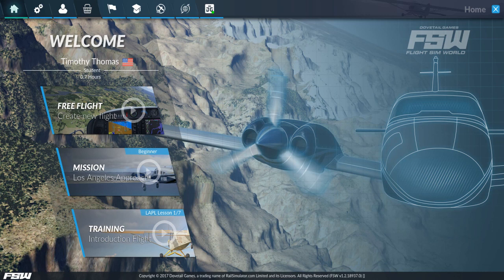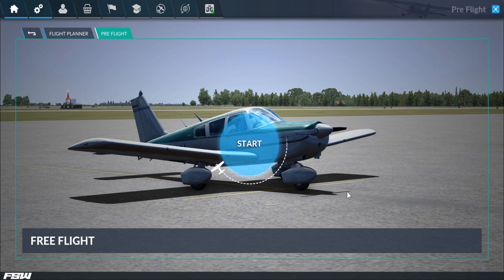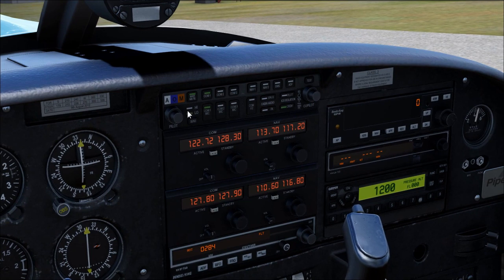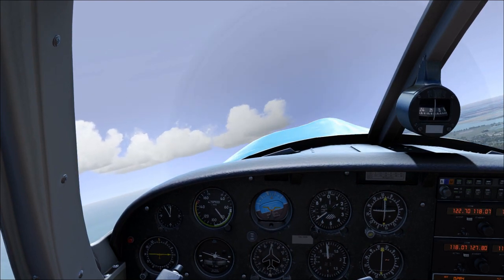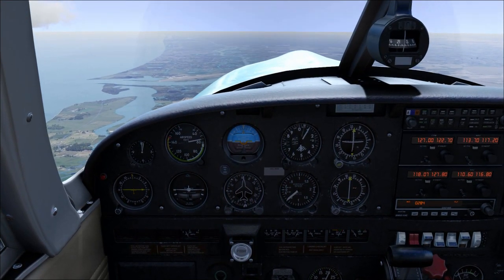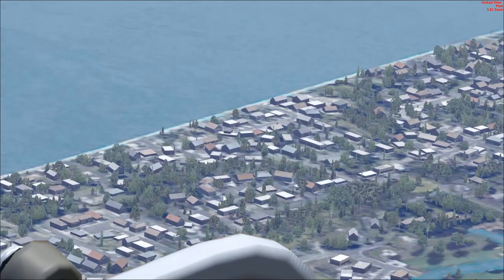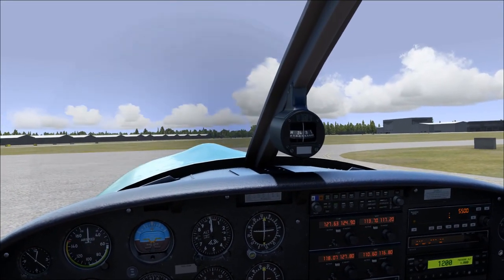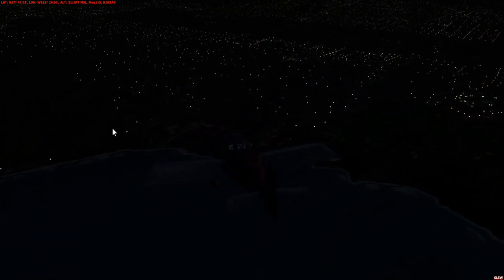Flight Sim World 2. Short X-Country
Gee thanks Dovetail for correcting almost all the problems i pointed out before the video went up :P